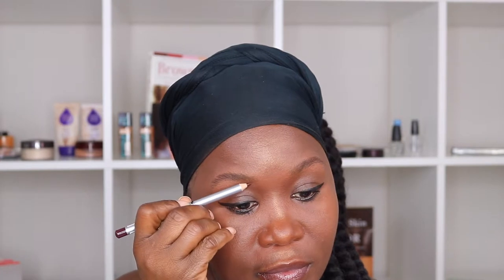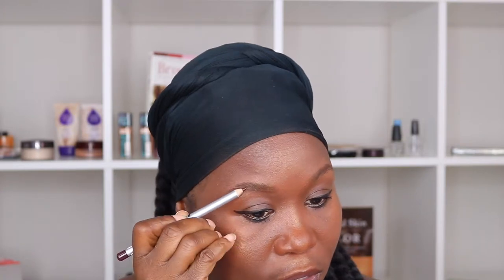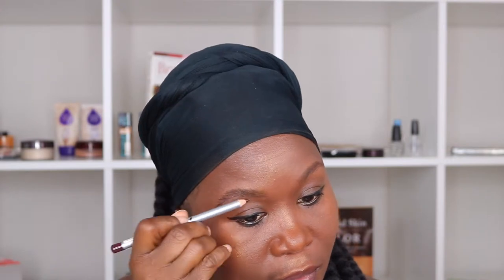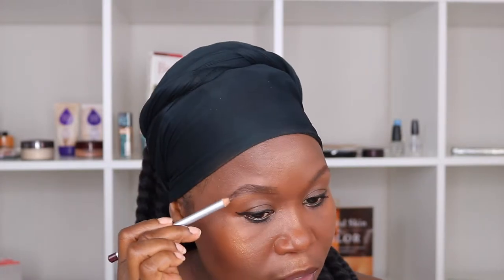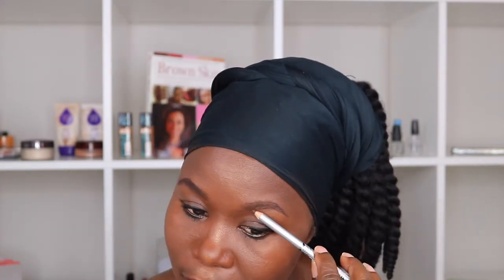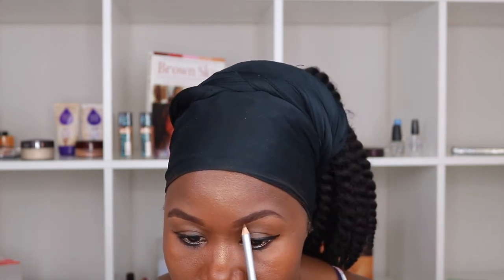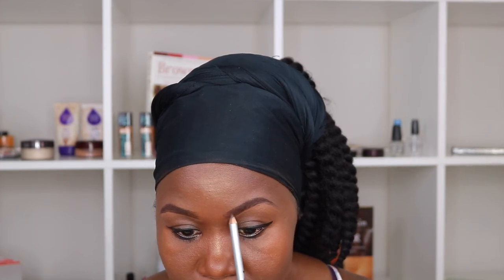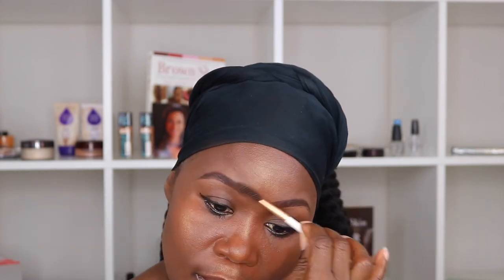How I Fill In My Eyebrows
Hey Loves,

Here's a simple & quick eyebrow tutorial on how I fill in my eyebrows.
Remember your brows are NOT TWINS, just sisters *

Camera: Canon T6i & iPhone 5
Lens: Canon 50mm & Canon EFS 18-55mm f/3.5-5.6
Editing: iMovie
Lighting: Soft Box lights, Ring Light